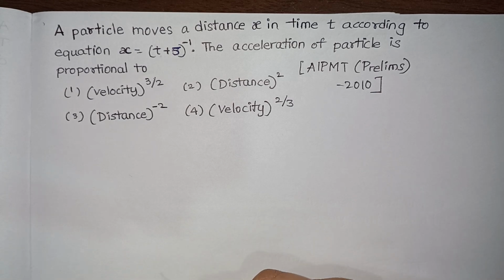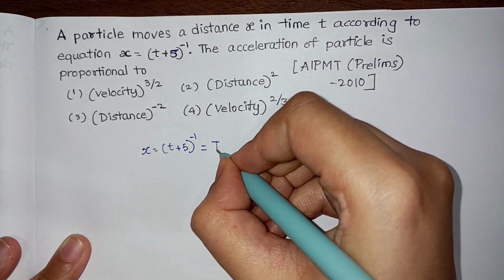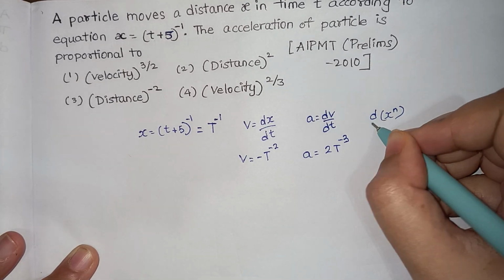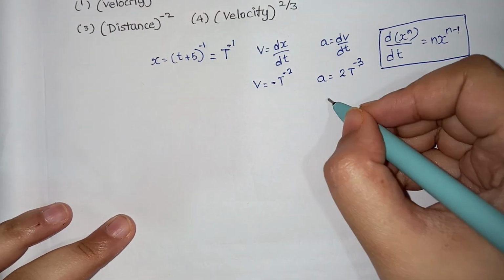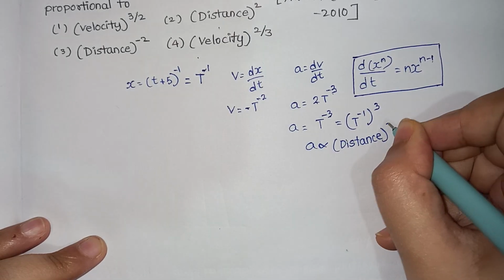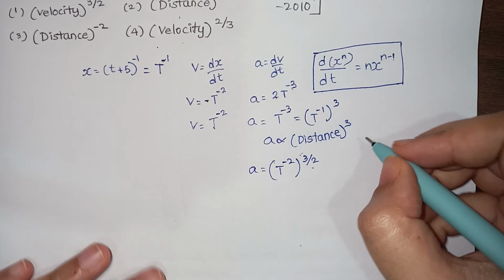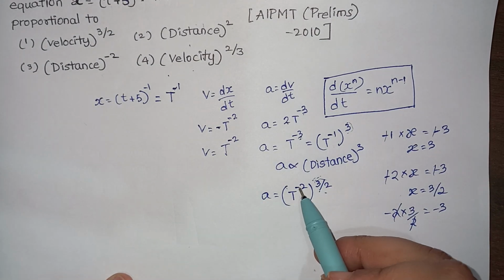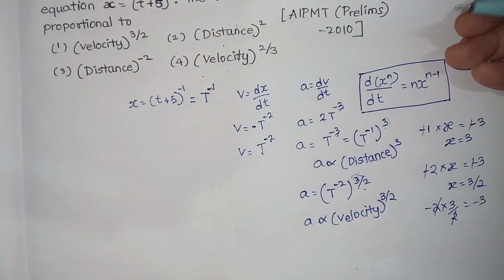A particle moves a distance x in time t according to equation x=[t+5]^-1. Neet pyq physics.1D motion